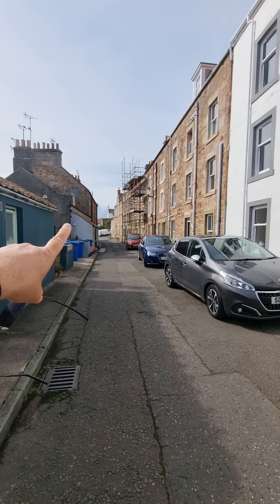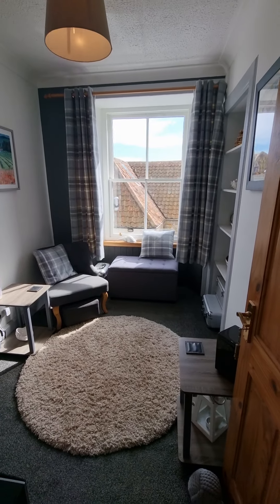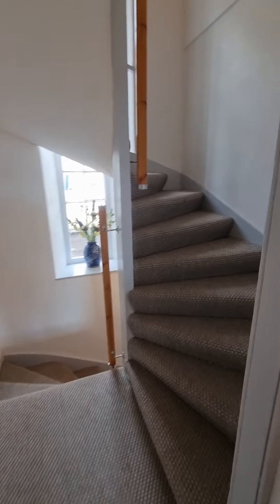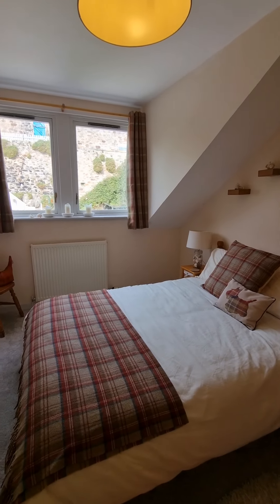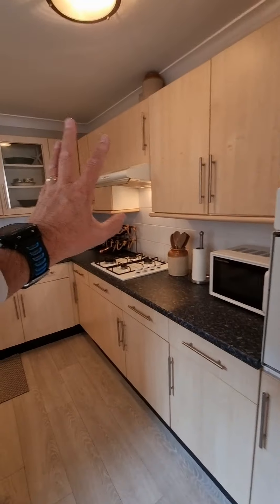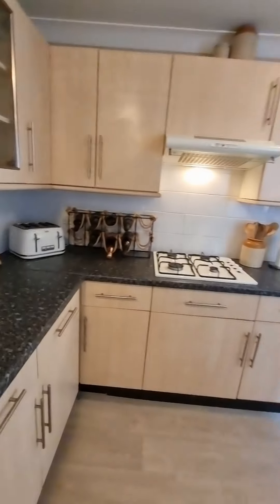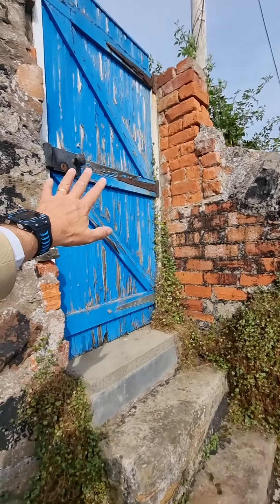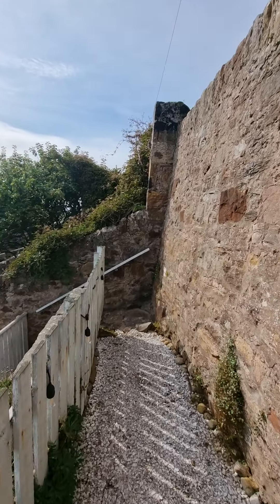FOR SALE: 14 Dove Street Cellardyke KY10 3AN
INCREDIBLE 5 Bedroom 2 Reception Terraced Town House situated in CUL-DE-SAC finished to a HIGH STANDRAD with STUNNING SEAVIEWS across the Firth of Forth just around the corner from the Fife Coastal Path, Beach, Harbour and Tidal Pool appealing to a family. Accommodation: Hall, lounge, dining room, kitchen, sitting room, 4 double bedrooms, a single bedroom, a W.C and 2 shower rooms. GCH. Elevated rear garden. PERSONAL PROPERTY and LOCATION TOUR available online.